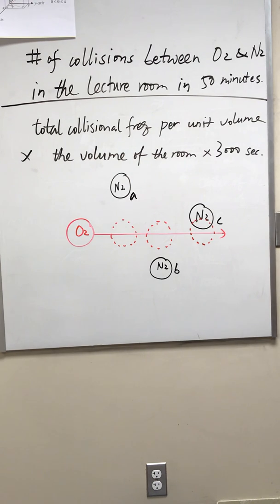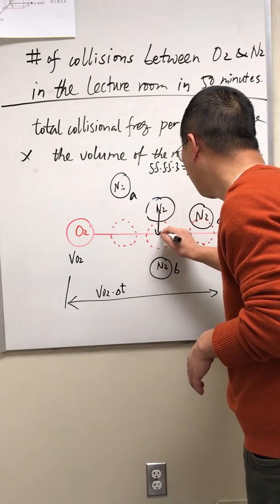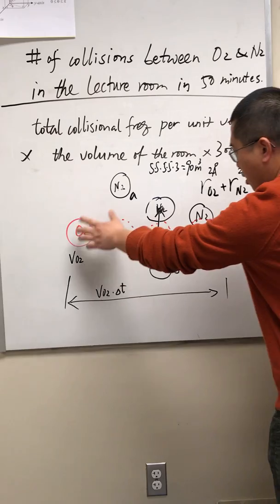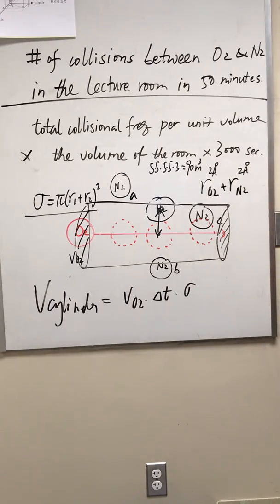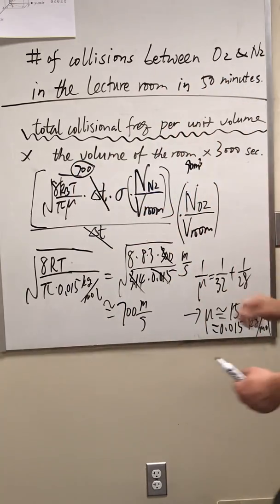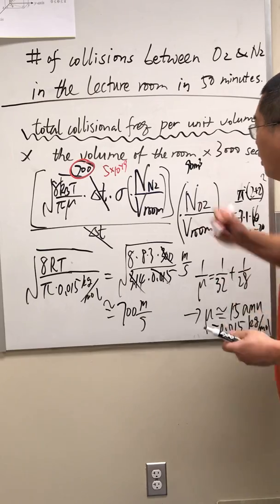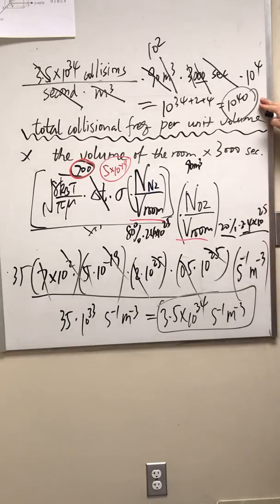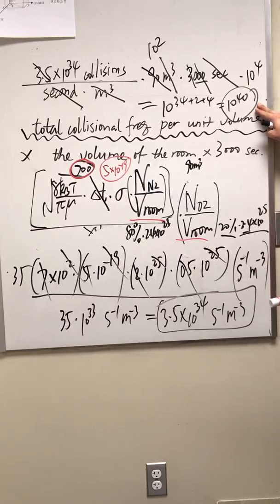Total Number of Collisions between O2 and N2 in a Room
The total number of collisions between O2 and N2 in a typical lecture room at the Central Washington University is 10^40 within a 50-minute time period. In this video, you may also find that the collisional frequency of a single O2 is 7E9 collisions (with only N2 molecules) per second. If O2-O2 collisions are also counted, the collisional frequency is about 7E9/80% = 9E9 per second. The average speed of O2 at the room temperature is ~450m/s. Thus the mean free path of O2 molecules in air at 298 K is (450 m/s)/(9E9/s) = 50 nanometers (nm).